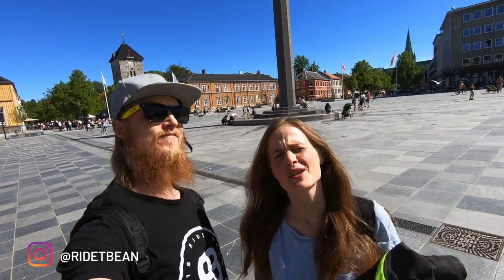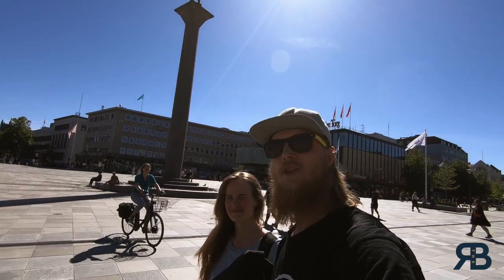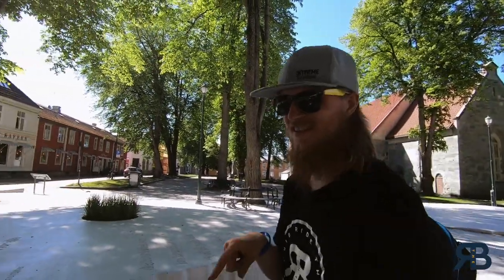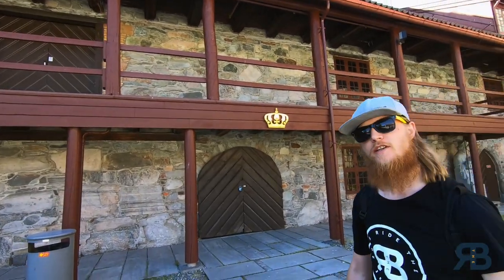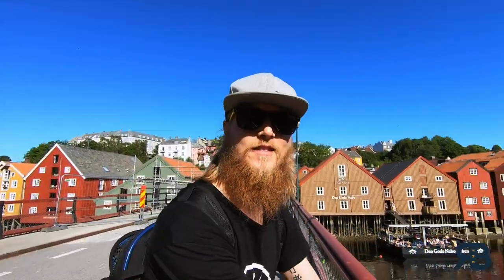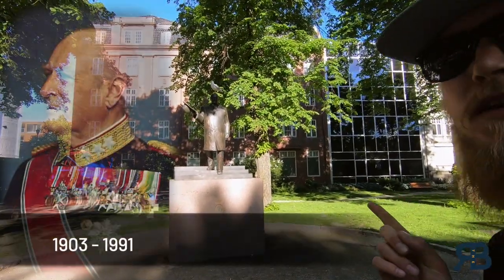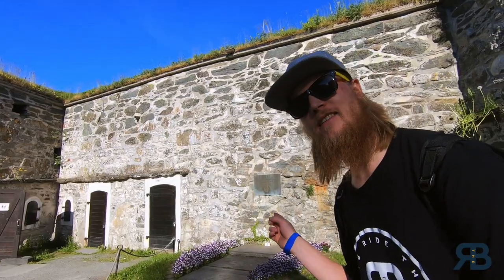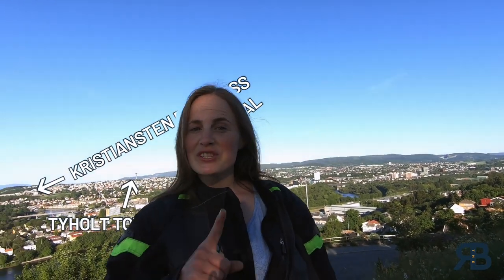History tour of Trondheim, Norway by Motorcycle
This weeks video is a little bit different.
Our home town has a very interesting history. So today we want to take you on a quick history tour of our city and show you some of the most important places.

To read our blog, visit ridethebean.com

Music from the youtube library:
Distance

Visit Adrians Instagram @Kaffi.nanoroastery
His website kaffinanoroastery.com will be live soon

A huge thank you to our friend Louis Everard for making our logo and the design of our coffee bags! Find more of his work at louiseverard.com or instagram @louisterrence